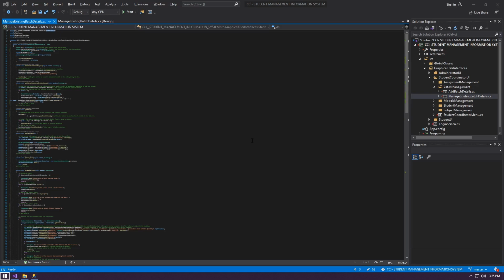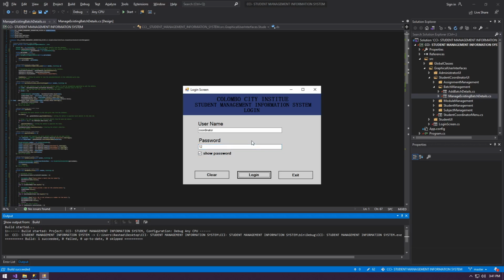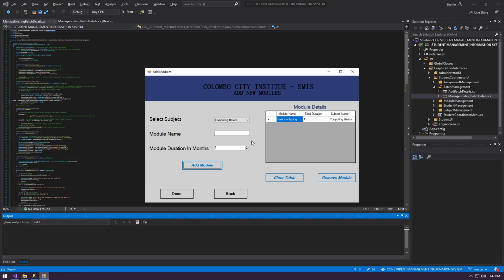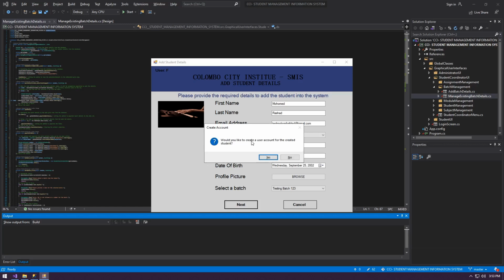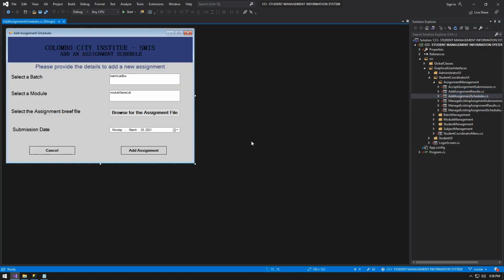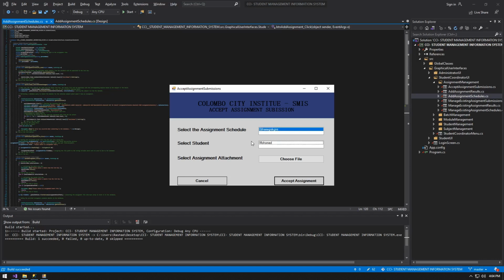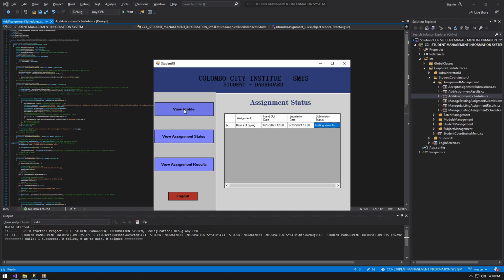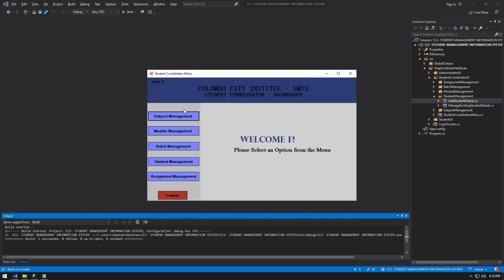A demonstration about the windows application which I've created for my assignment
Hello and welcome back to technology for blind YouTube channel for another interesting video.
In this video I have demonstrated an application which I have created for one of my assignment where we have to manage assignments and student details to a hypothetical university.
If you're wanting to become a software engineer or to learn coding, this video will be a great inspiration for you which proves that a visually impaired person can code on his own.
I really hope this video has been an inspiration for all of you guys and thank you very much for watching.
if you got any things about this application such as questions, comments, please let me know in the comment section and if I got enough amounts of questions and comments, I will definitely do a livestream specifically to talk about this application in a deep manner. Looking forward to your comments guys.
Thank you very much again for watching.
Sea you in the next video,
Signing out:
Rashad.